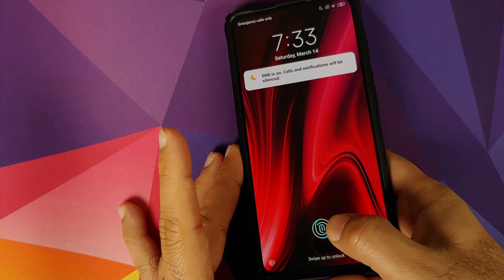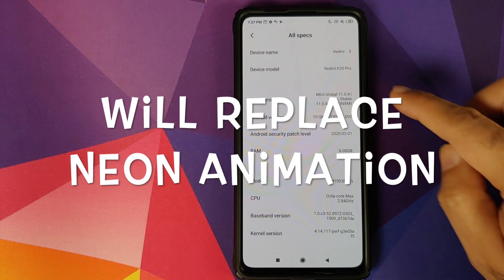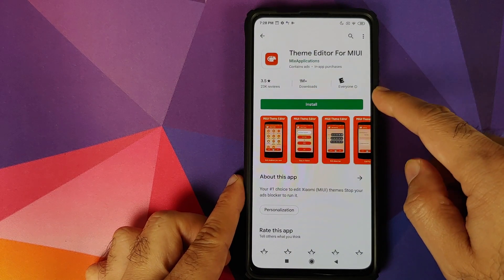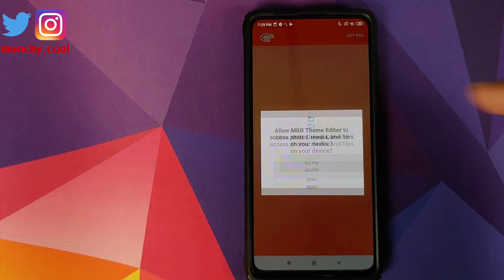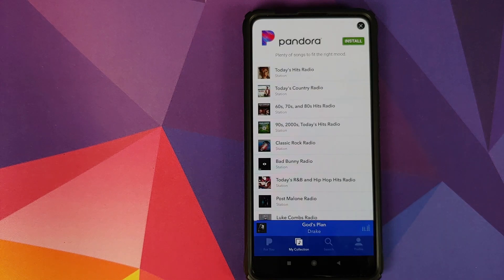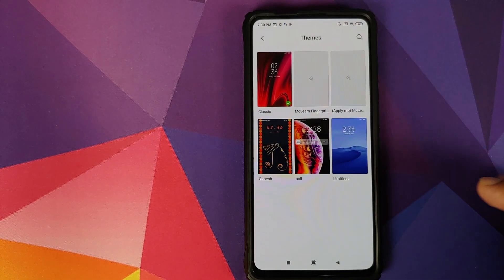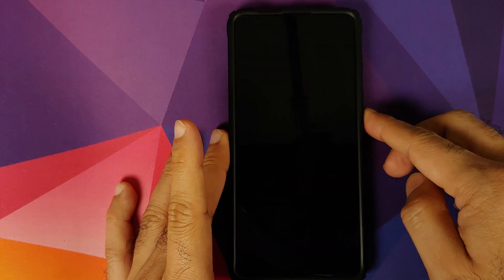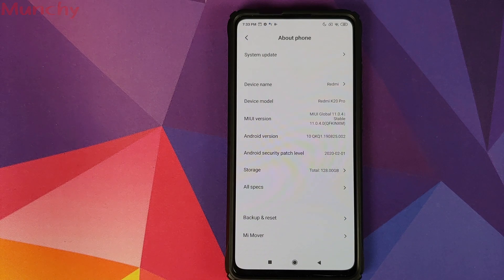Redmi K20 Pro | Custom McLaren Fingerprint Animation | Without Root | Xiaomi Mi 9T Pro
Do you want to learn how to set a custom fingerprint animation (in this case McLaren Edition) on the Redmi K20 Pro or Xiaomi Mi 9T Pro running MIUI 11 Stable without having to root it? In this detailed video tutorial we will show you how to set a custom fingerprint animation (in this case McLaren Edition) on the Redmi K20 Pro or Xiaomi Mi 9T Pro running MIUI 11 Stable without having to root it.

**Redmi K20 Pro/Xiaomi Mi 9T Pro Custom Fingerprint Animation Downloads**